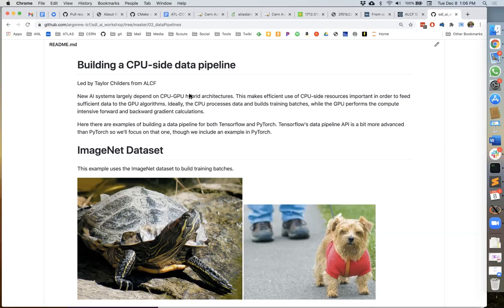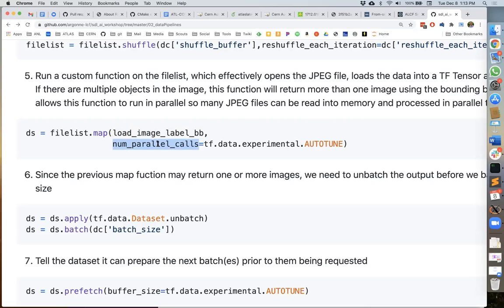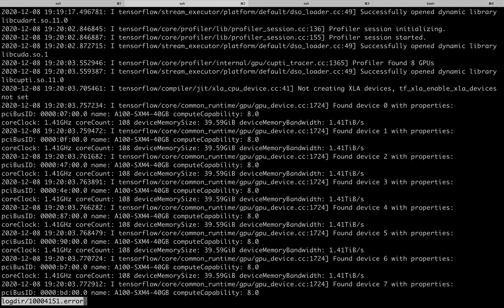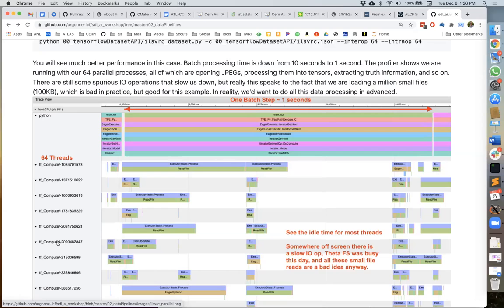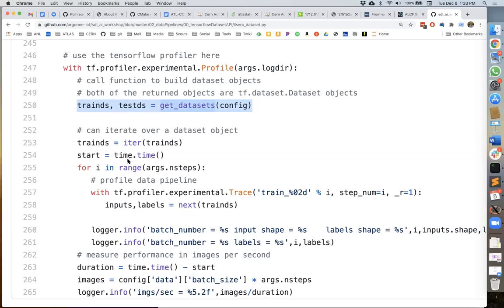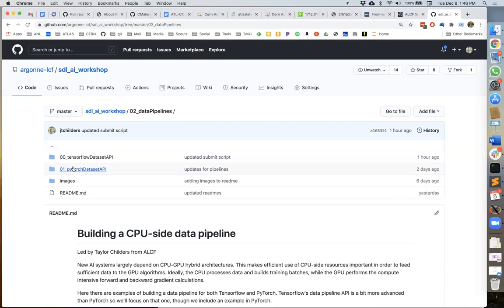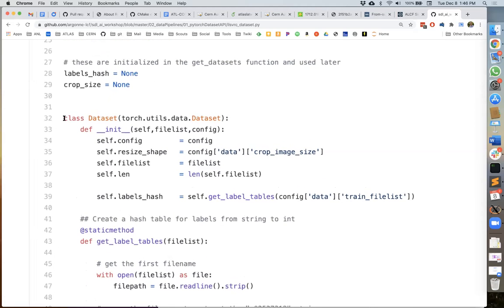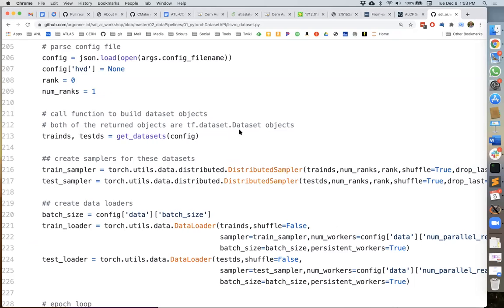2020 12 08 SDL Day 1 Taylor Childers Data Pipelines